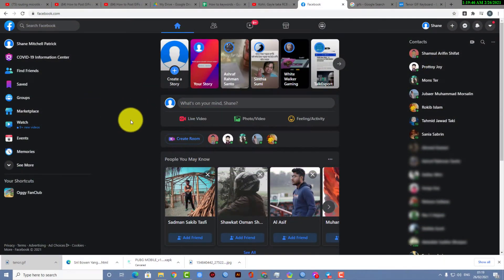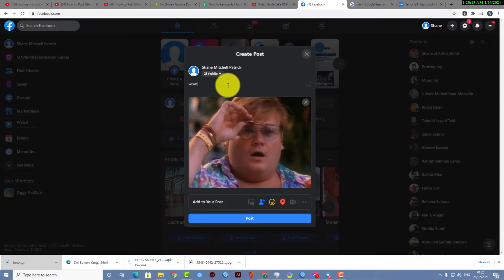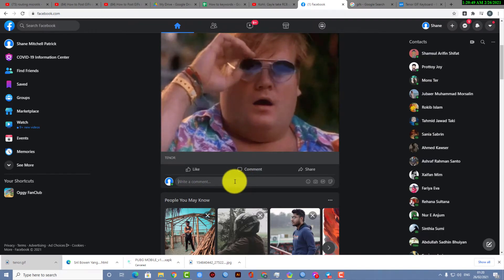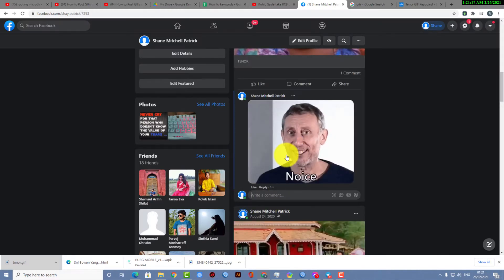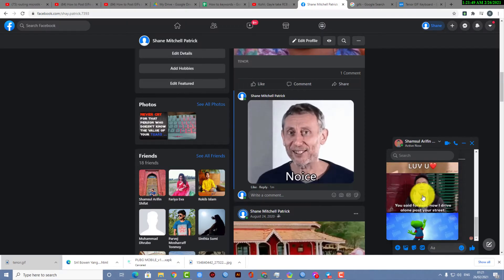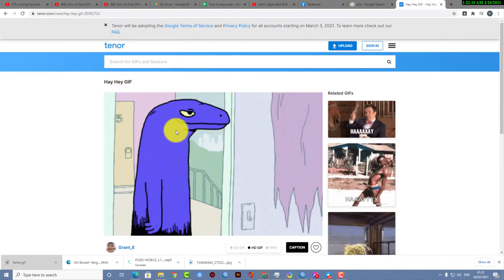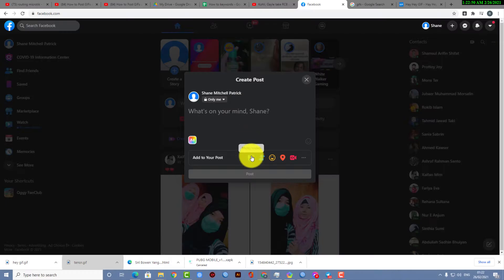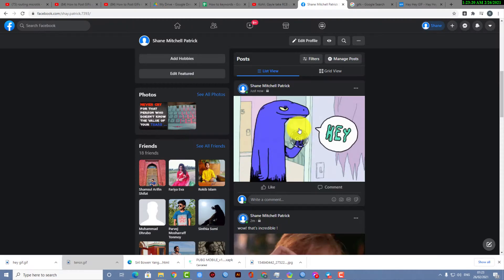How to post gif on Facebook comment 2025 | messenger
How to post gif on Facebook comment | post | messenger
Open the status box in your Facebook profile. Click the GIF icon to search for and select a GIF from the GIF library. Once the GIF is selected, the GIF will attach to your Facebook post. Once you're finished with your post, click Share.

0:00 Video start
0:26 Open facebook on Browser
1:38 Post Gif as comment
2:04 Send Gifs on your friends messenger
2:40 how to Download Trending Gifs file
2:57 Facebook gif comment with external file
4:15 Outro